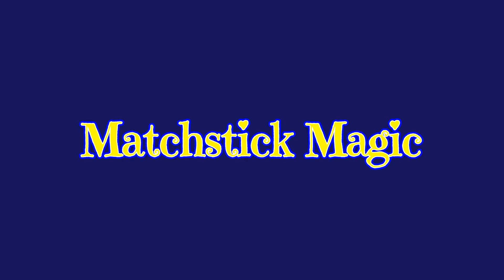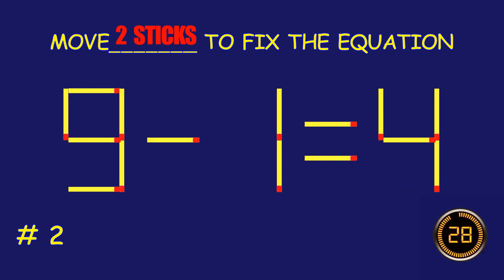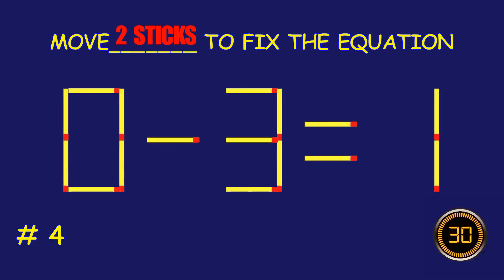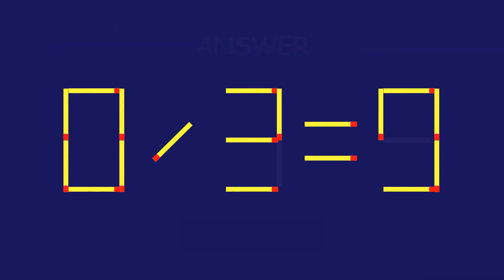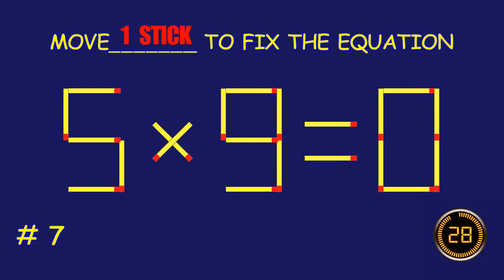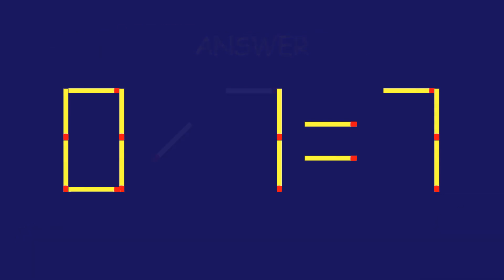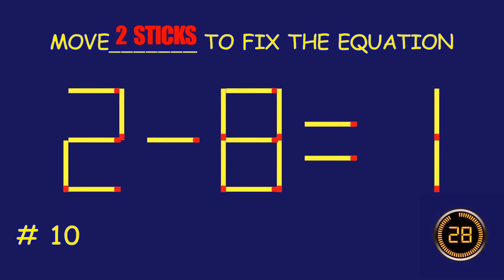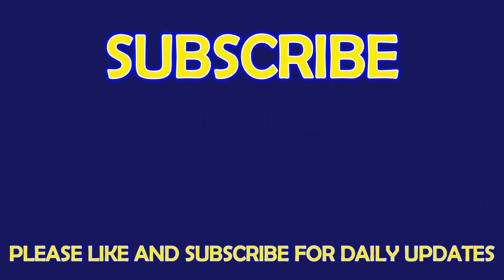Matchstick Magic # | Can you solve the puzzle by moving one or two matchsticks? |Logic puzzles